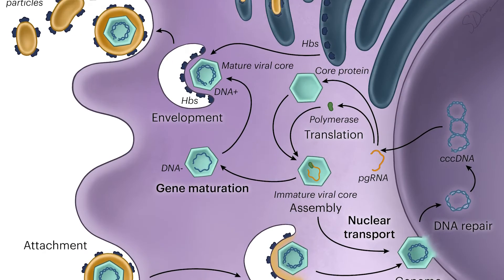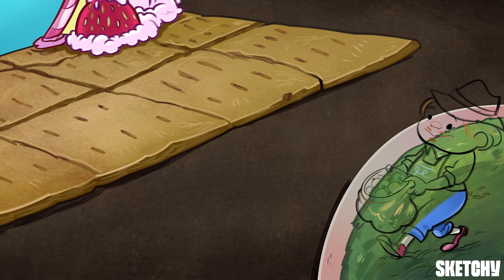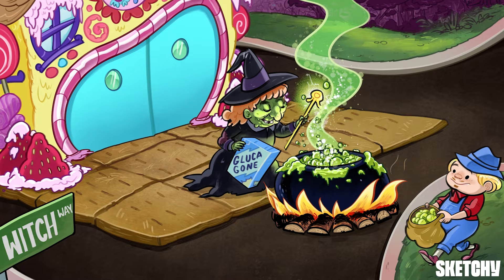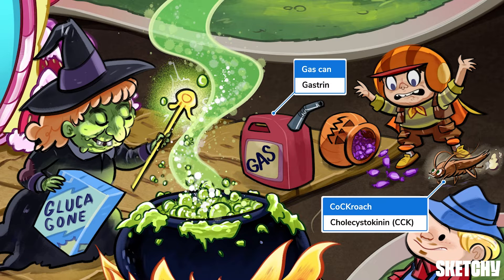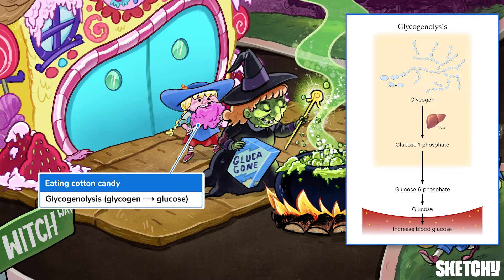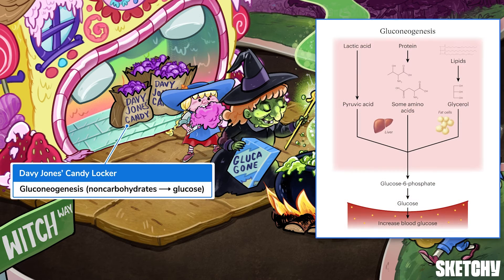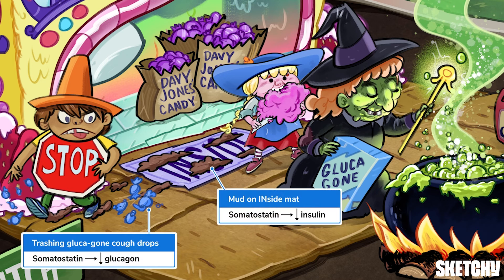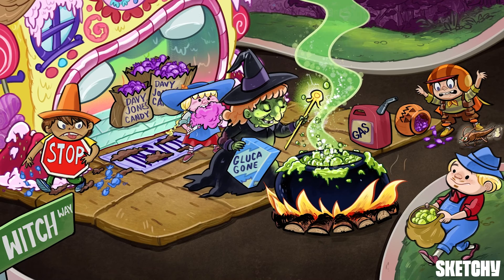Endocrine System of Pancreas: Glucagon and Somatostatin (Biology)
This video casts a spooky spotlight on the mysterious roles of glucagon and somatostatin in blood glucose regulation. Glucagon, conjured by alpha cells in the pancreas, works its magic to raise blood sugar levels through glycogenolysis and gluconeogenesis. Meanwhile, somatostatin, emerging from the shadows of delta cells, serves as the gatekeeper, inhibiting not only insulin and glucagon but other hormones as well.